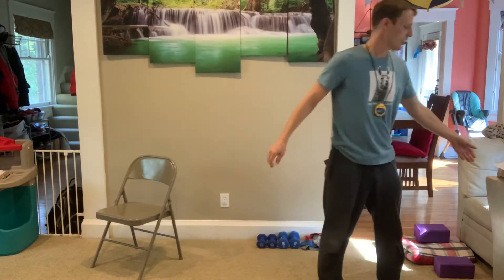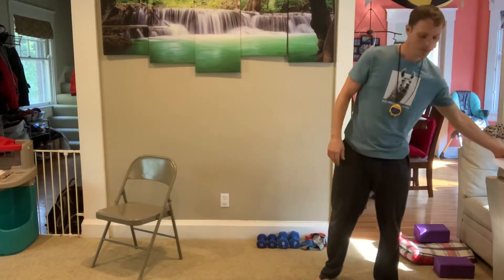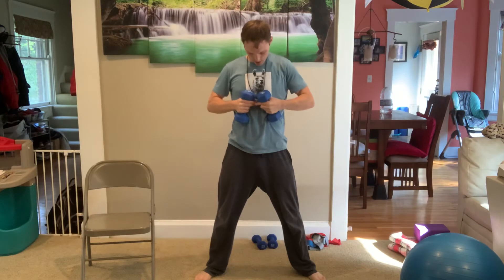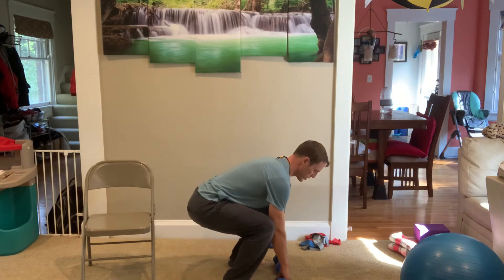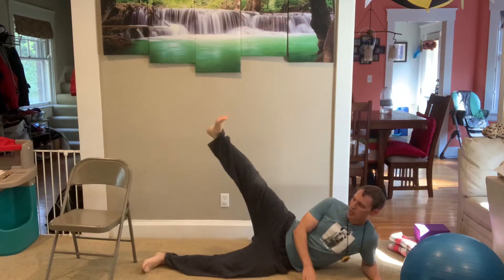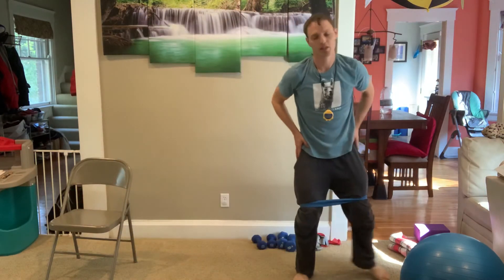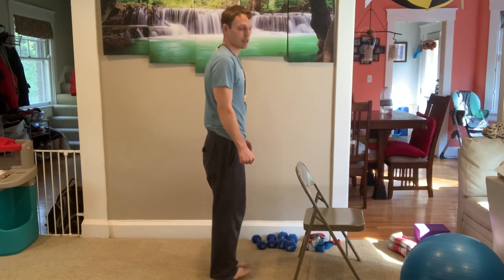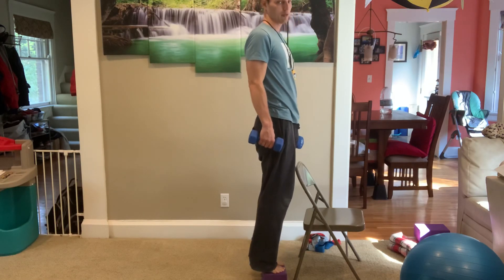Basic Lower Body Strength Routine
This is a great basic upper body strength routine for building or maintaining basic strength. This is a great routine to do at home with some dumbells.